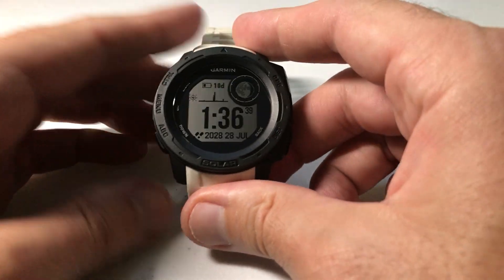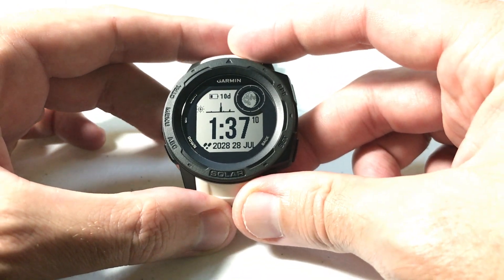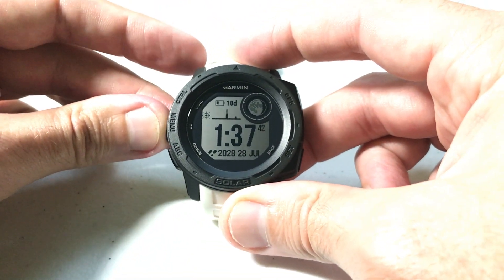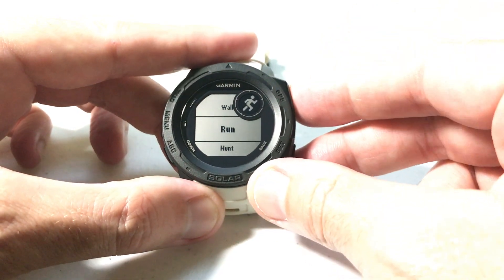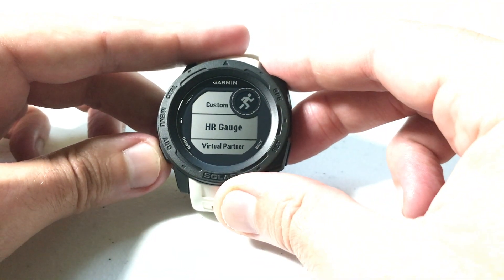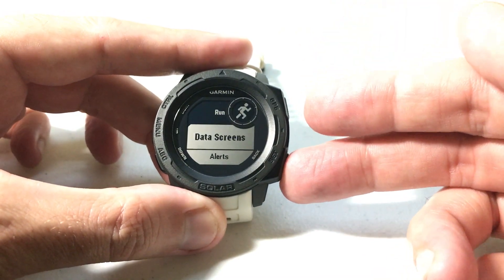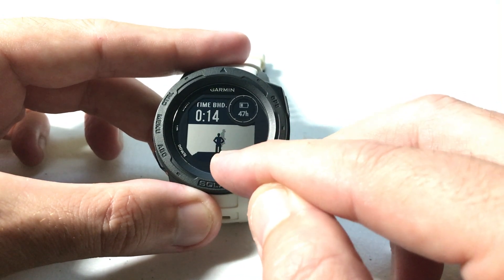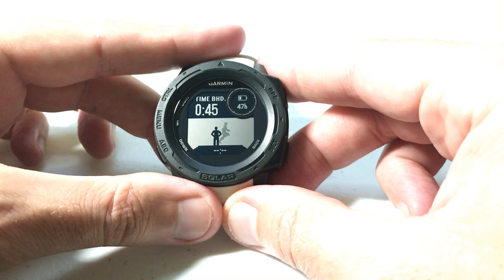Garmin Instinct - Compete Against a Virtual Partner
How to compete against a virtual partner on your Garmin Instinct.